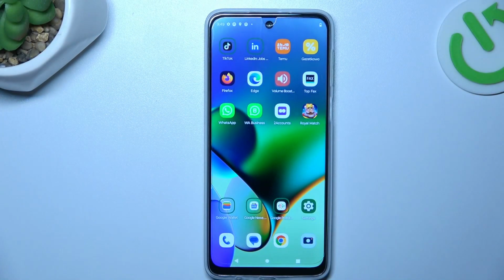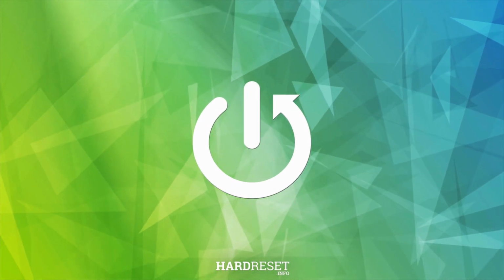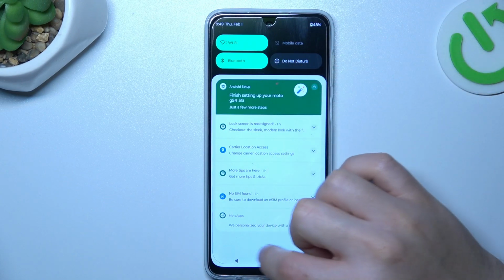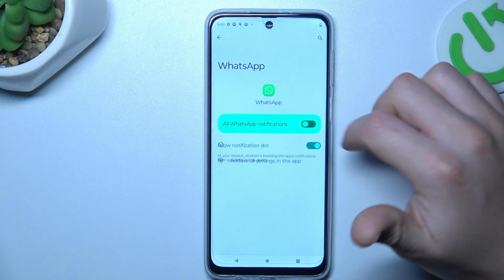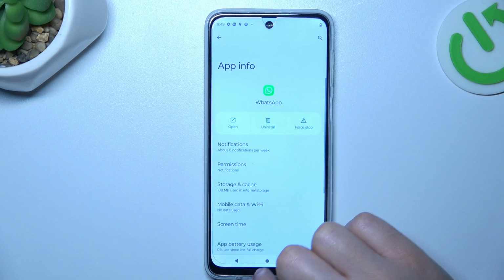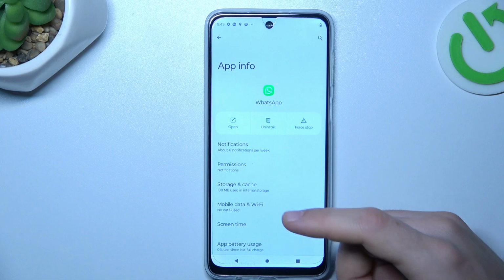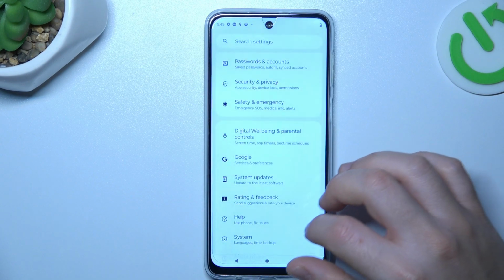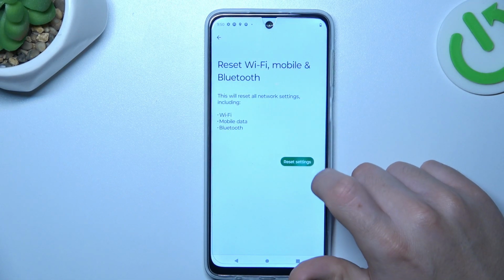How to Fix Invisible Whatsapp Messages on MOTOROLA Moto G34?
Find out more:
This tutorial offers a comprehensive guide on resolving the issue of invisible WhatsApp messages on the MOTOROLA Moto G34. Sometimes, users may encounter a problem where they receive messages in WhatsApp but cannot view them in the chat interface. This issue can be frustrating, but the tutorial provides various troubleshooting steps to address it effectively. The tutorial covers methods such as checking internet connectivity, updating WhatsApp, clearing app cache and data, adjusting app permissions, and reinstalling WhatsApp. By following the steps outlined in the tutorial, users can troubleshoot and fix the problem of invisible WhatsApp messages on their Moto G34 devices.

What are the common causes of invisible WhatsApp messages on the MOTOROLA Moto G34?
Is the issue of invisible WhatsApp messages specific to the Moto G34, or can it occur on other devices as well?
How can users determine if they are experiencing the problem of invisible WhatsApp messages on their Moto G34 devices?
Are there any temporary fixes or workarounds that users can try before proceeding with the troubleshooting steps outlined in the tutorial?
Does the tutorial cover basic troubleshooting steps like checking internet connectivity and updating WhatsApp to resolve the issue?